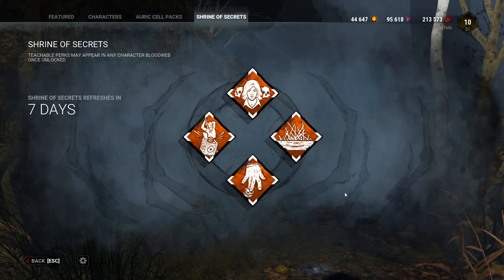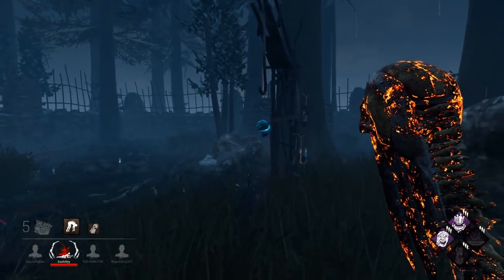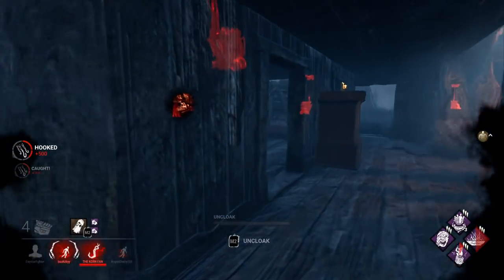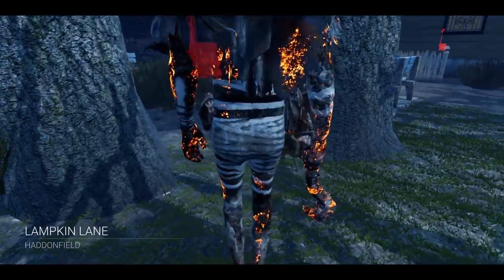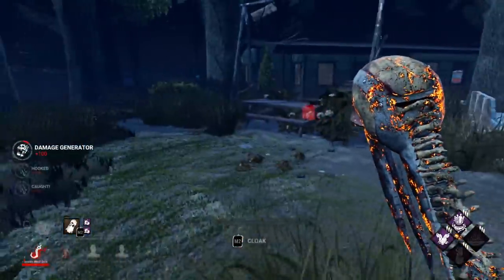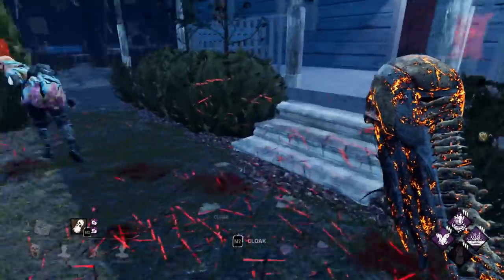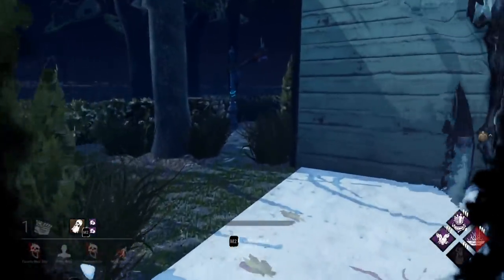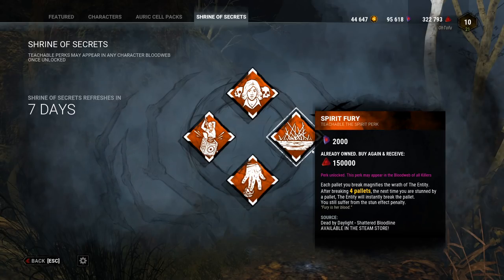Shrine Showcase! Pop Goes the Weasel & Spirit Fury | Dead by Daylight Killer Builds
Showcasing the shrine of secrets once again, showing off the 2 killer perks Pop Goes the Weasel and Spirit Fury. We throw these perks together into a build to show what they are all about so you can make an educated decision on whether you'd like to spend your hard earned shards on them.

Thumbnail render made by Niina!